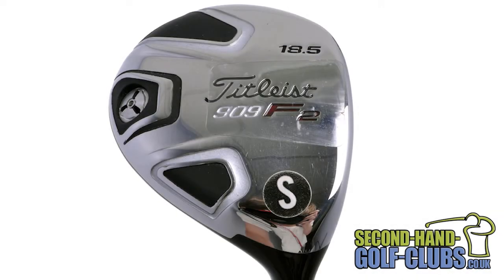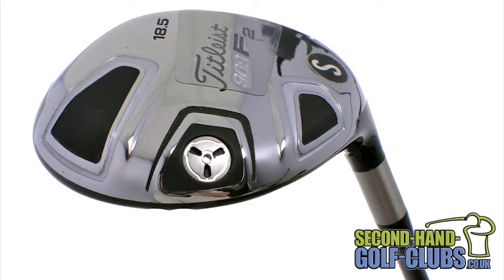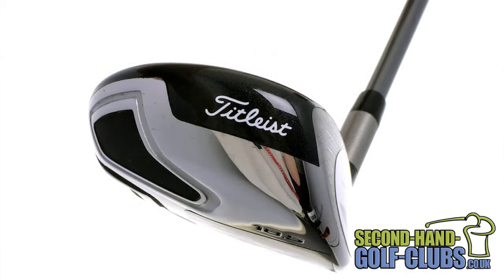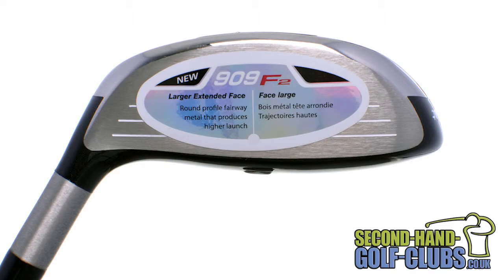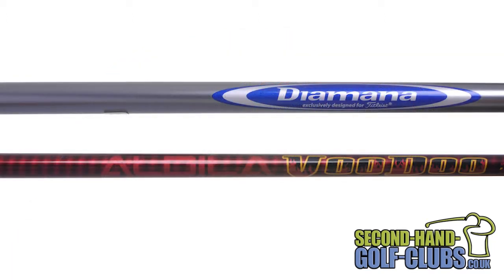Titleist 909 F2 Fairway Wood Review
The Titleist 909 F2 Fairway wood model is the perfect addition to the 909 range of woods. Its small compact sleek looks make it a must for the low to mid handicap golfer!